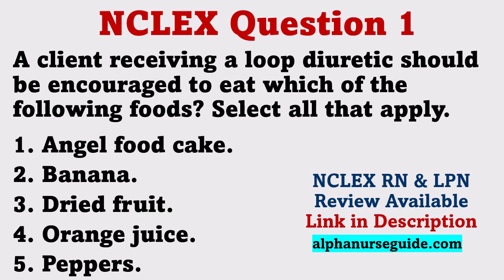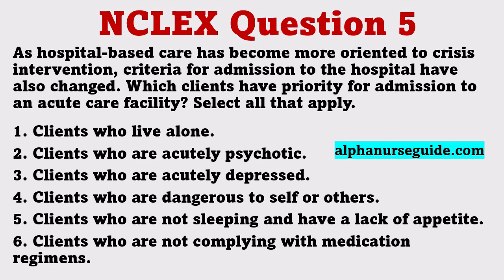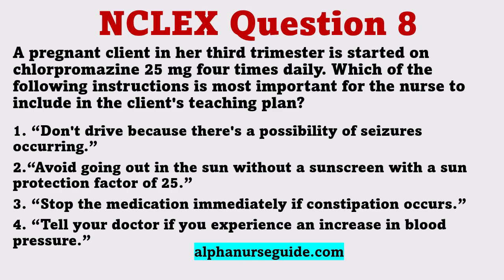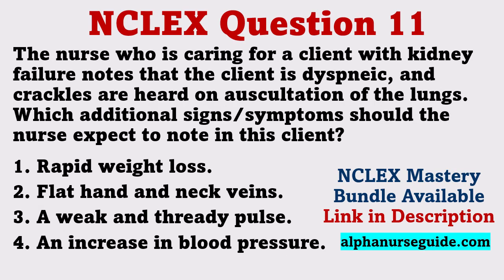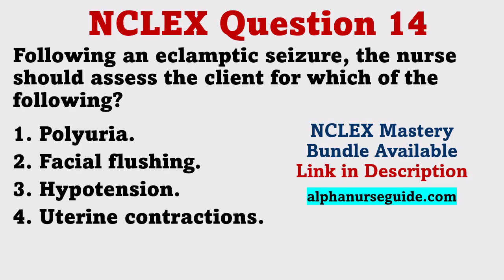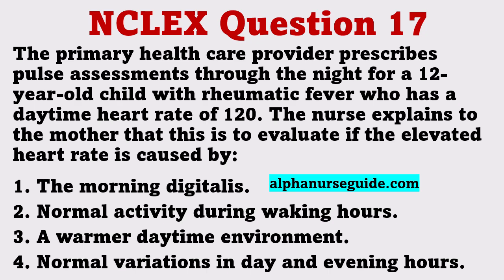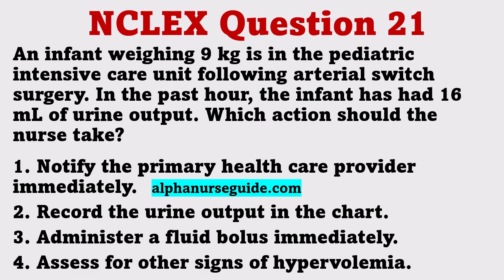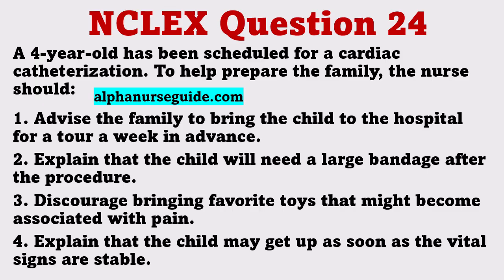25 NCLEX RN Questions and Answers with Rationales | NCLEX RN Review